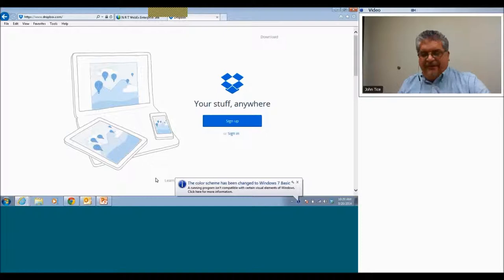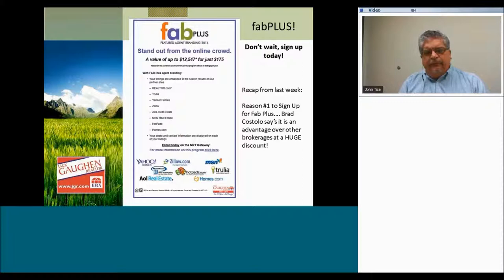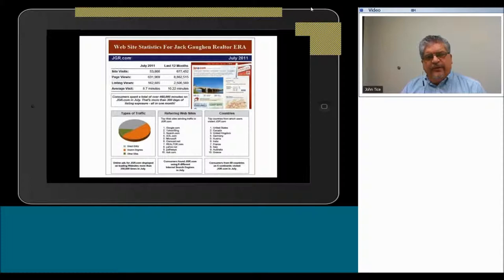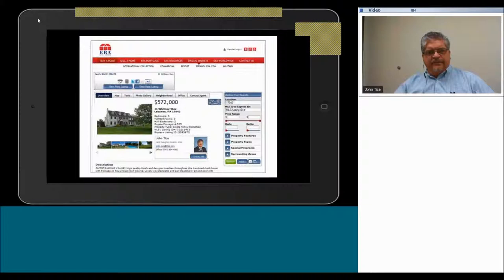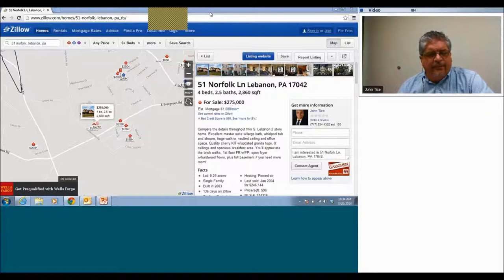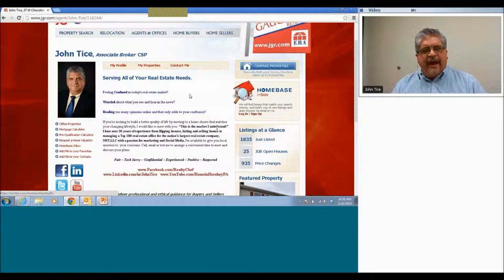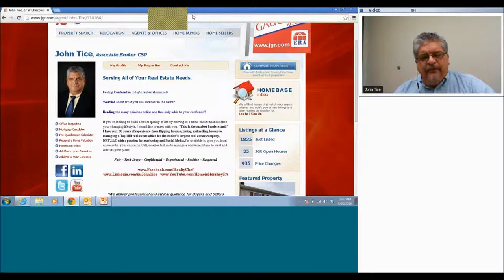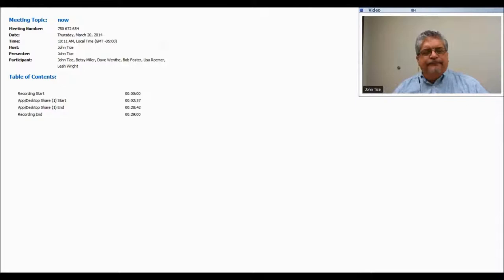FAB Plus promo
John Tice covers the FAB PLUS initiative today and how to win your next listing using the FAB PLUS platform.